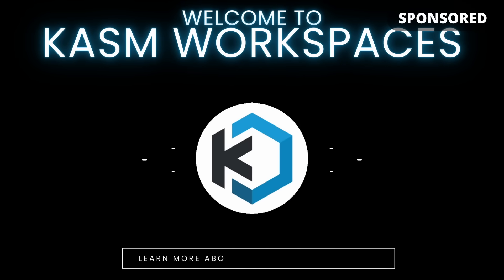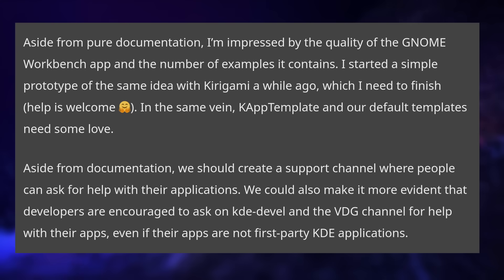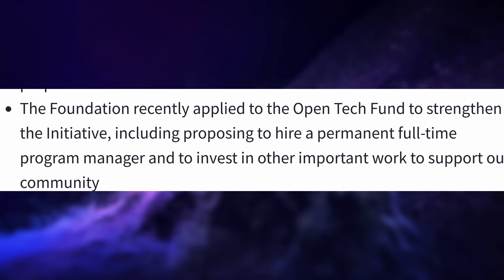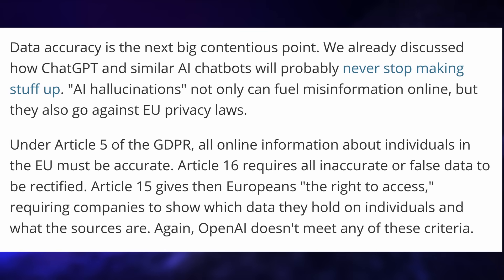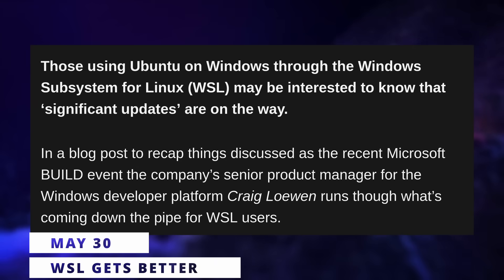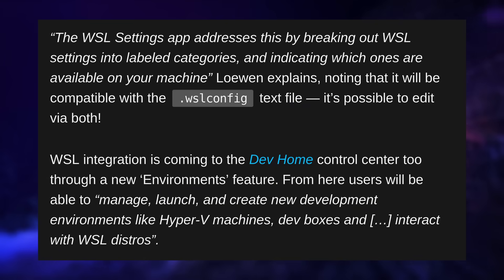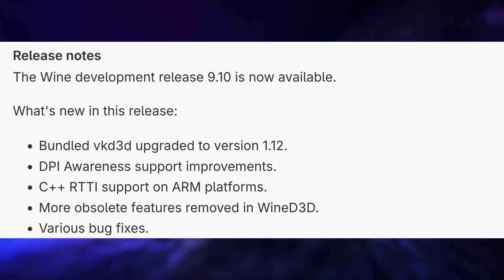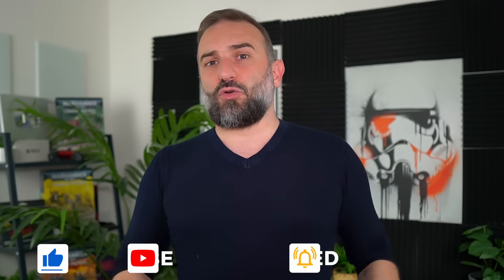KDE & GNOME have BIG plans, OpenAI investigated for GDPR breach: Linux & Open Source News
Timecodes:
00:00 Intro
00:41 Sponsor: Kasm
01:34 KDE wants better apps
03:26 GNOME expands
05:31 EU looks into AI tools GDPR potential violations
08:15 AWS is strangling some Fedora mirrors
09:30 WSL is improving a lot
11:23 Gaming: 15K games on Deck, Wine 9.10
13:32 Sponsor: Tuxedo Computers
14:28 Support the channel